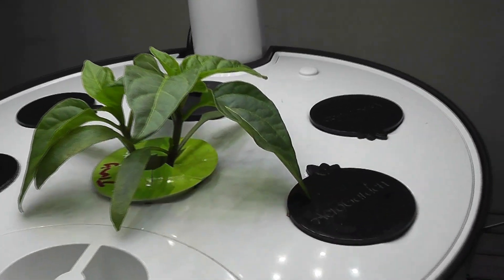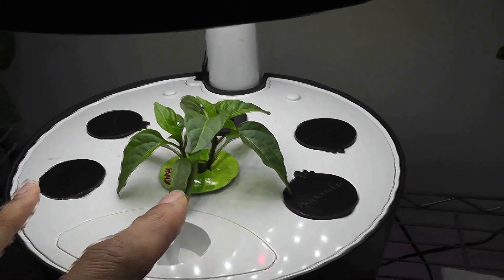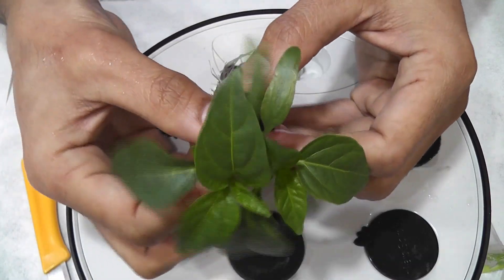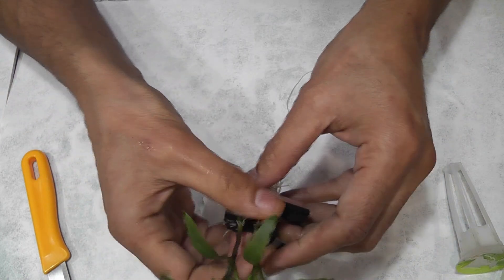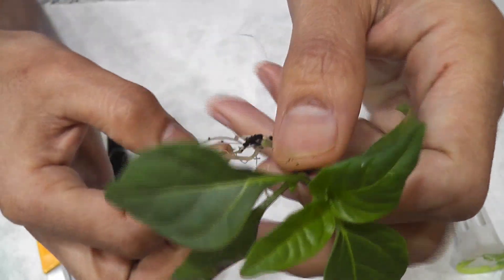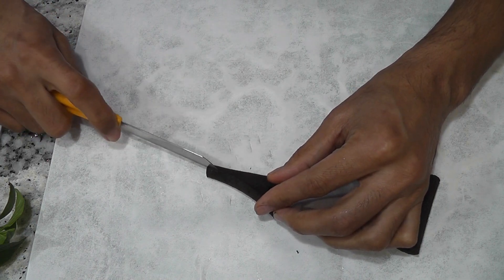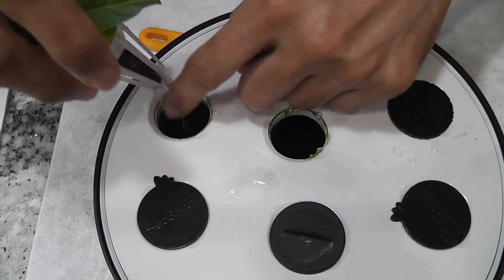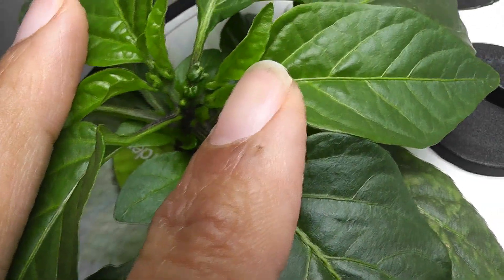Split & Transplant seedlings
A quick demo about splitting and transplanting the pepper plants.